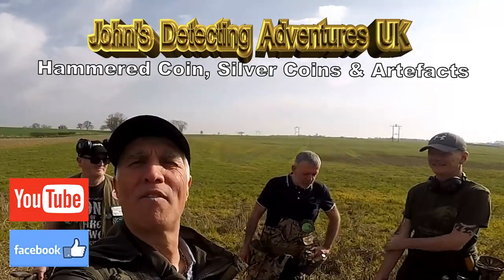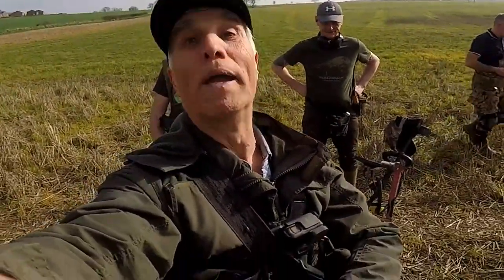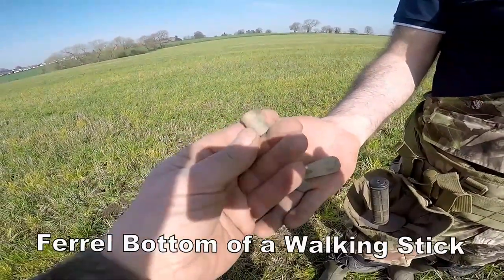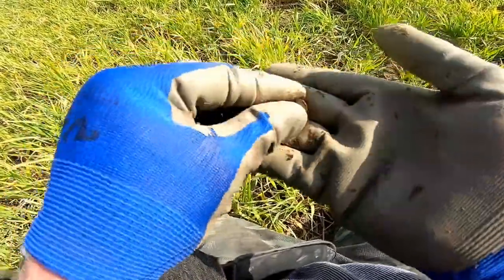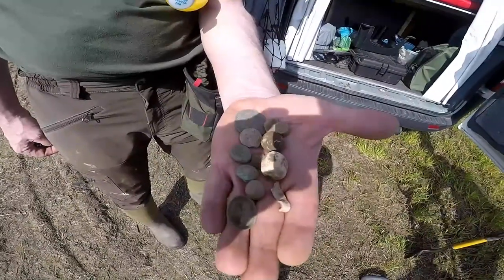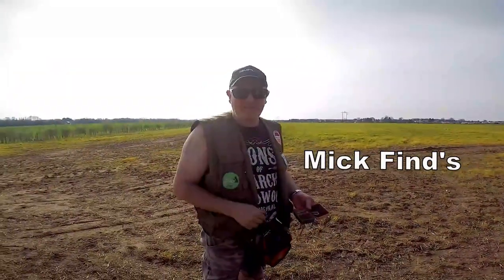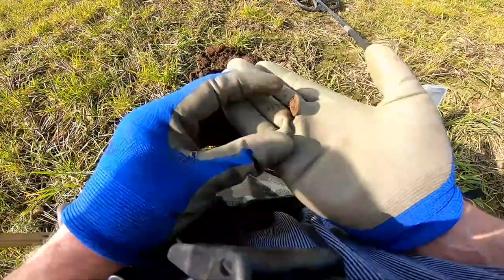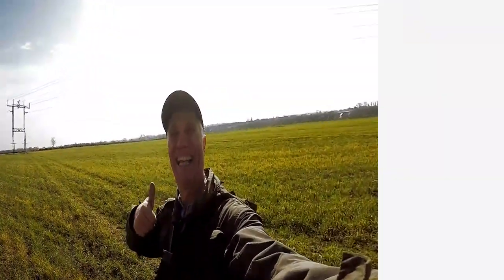A Wide Range of Historical Arifacts & Coins & Whats Are There Age Periods?